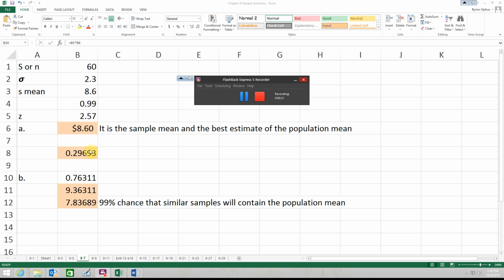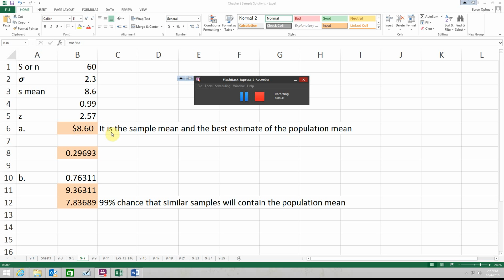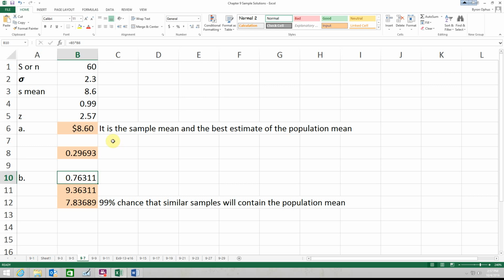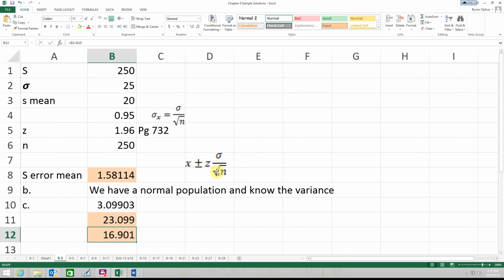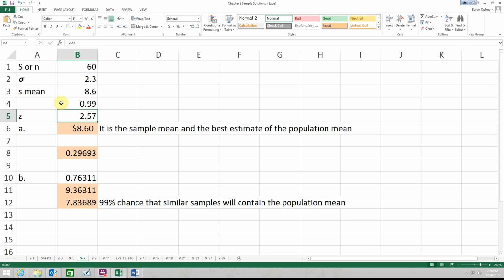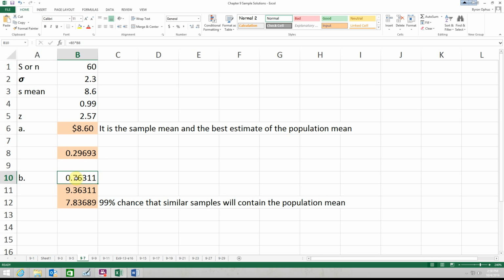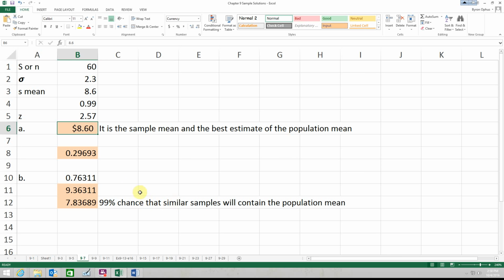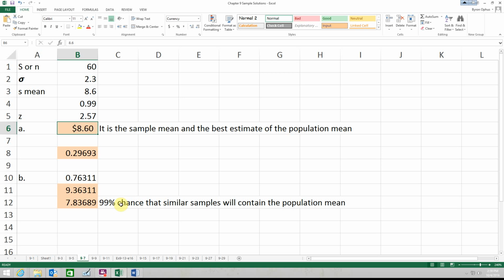BGEN 253 9-8